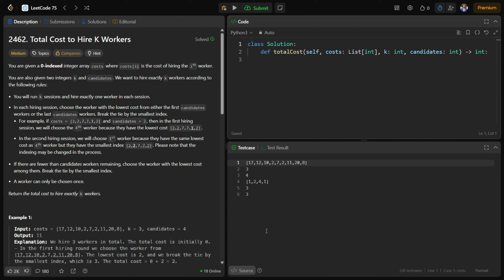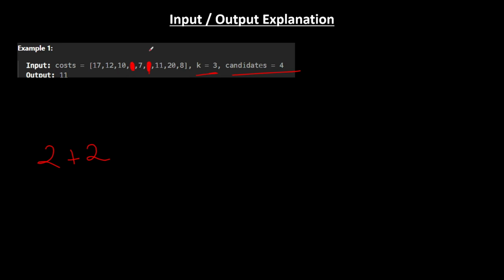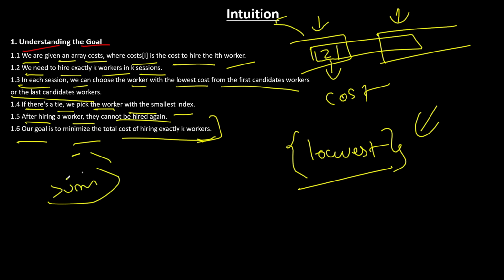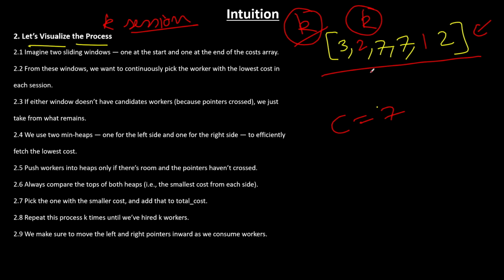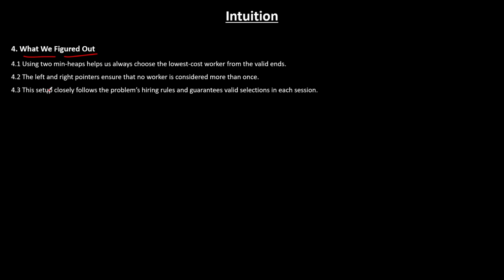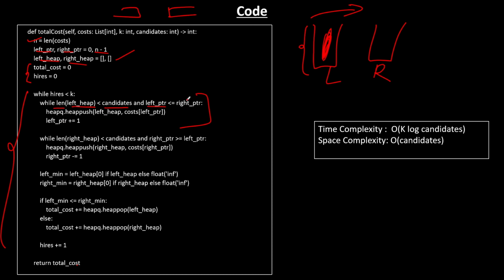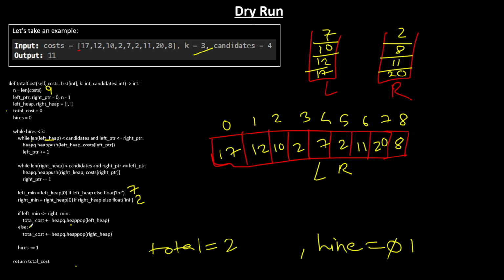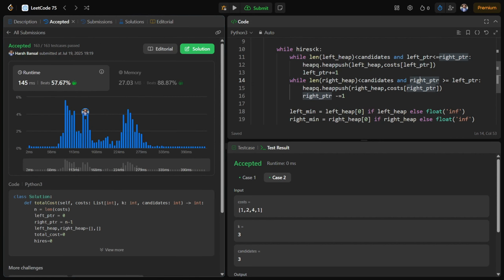52. Leetcode 75 Blind | 2462. Total Cost to Hire K Workers | Heap | 2 Pointers | Python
👨‍🔧 Array | Two Pointer | Heap | Priority Queue | Simulation | Heapq | Problem

timestamp
1. Start - 00:00
2. Problem Explanation - 00:22
3. I/O Explanation - 05:39
4. Min and Max Heap Concept - 07:27
5. Intuition - 11:37
6. Approach - 26:31
7. Code - 30:48
8. Dry Run - 35:22
9. Leetcode Solution - 40:59
10. GitHub - 45:47
11. More - 45:53